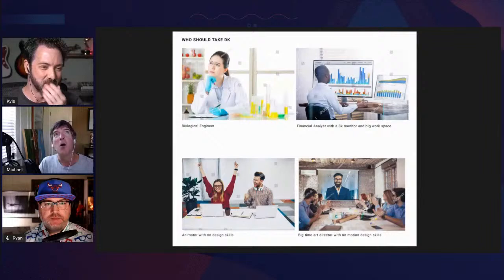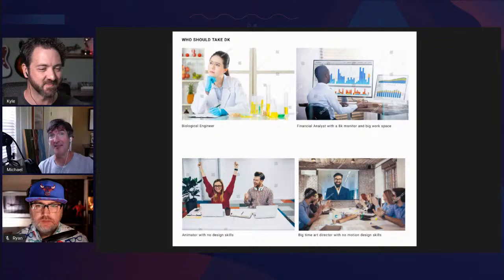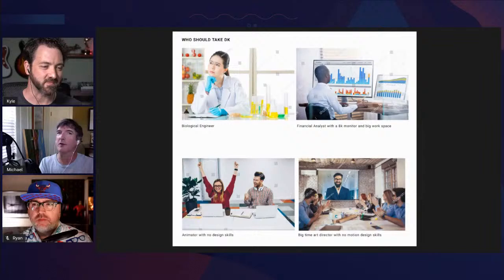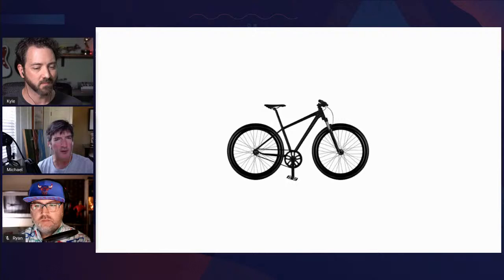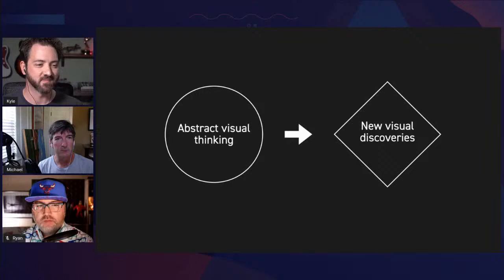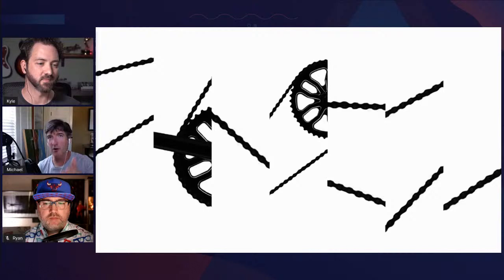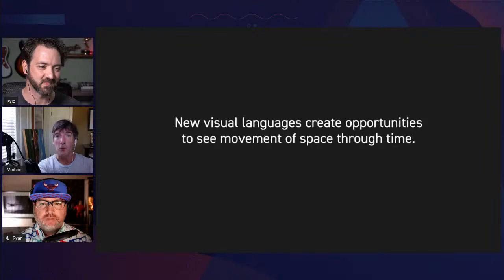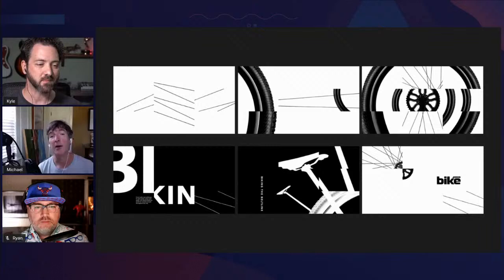Spotlight: Mike Frederick, Designer & Instructor for Design Kickstart and Design Bootcamp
Join us for Spotlight, a live stream highlighting the lives and work of folks in the motion design industry. We'll have live Q&A during the show, so bring us your questions in the chat!

We're joined this episode by Mike Frederick, designer and instructor for School of Motion's Design Kickstart and Design Bootcamp courses. We’ll also be joined by another special guest, but you’ll have to tune in to see!